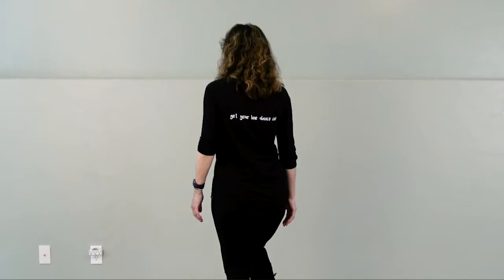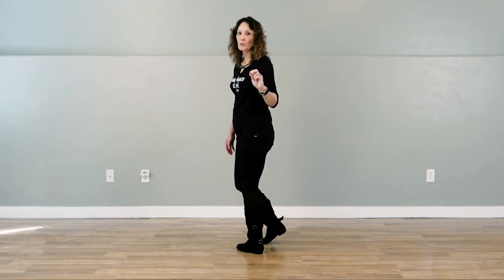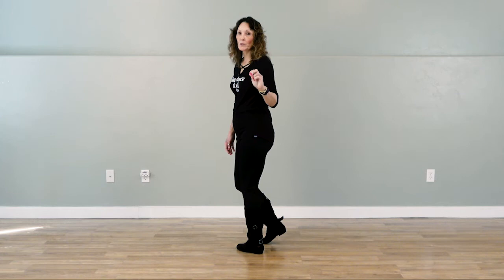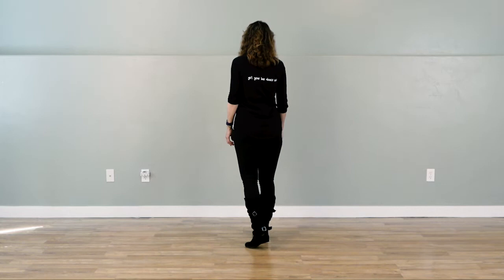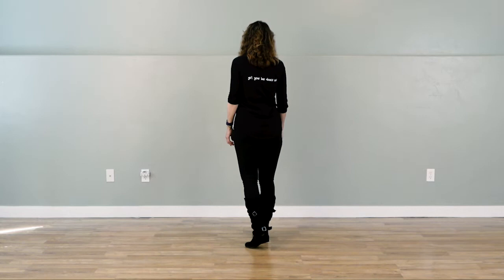Honey, I'm Good - Line Dance Tutorial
Choreographer: Donna Manning
32 count - 2 wall - Low intermediate level line dance